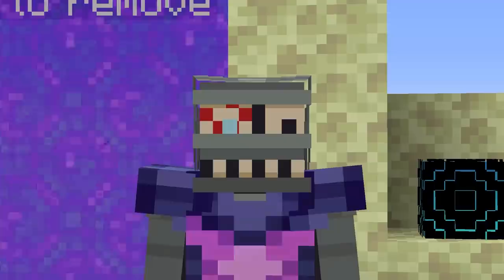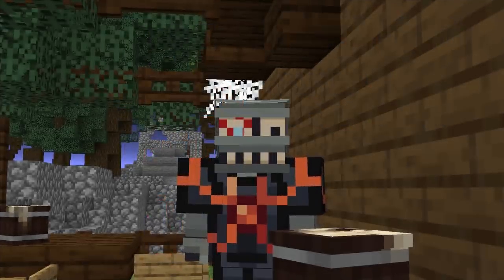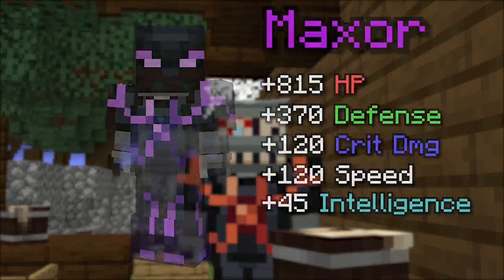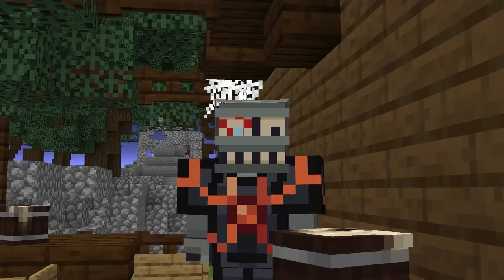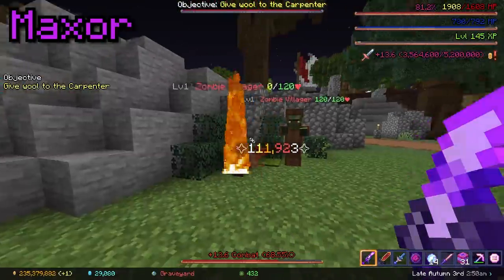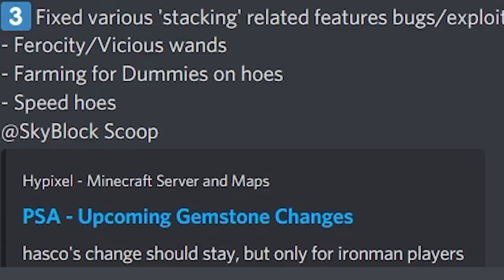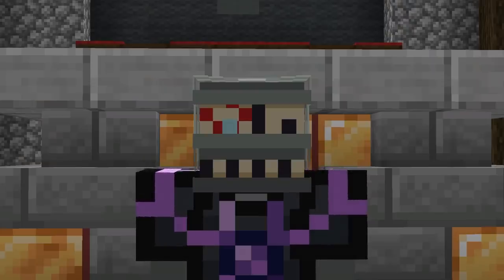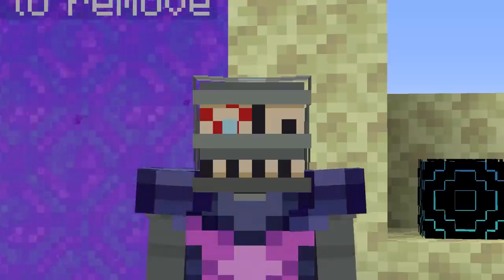Why is Maxor Armor So Bad? | Hypixel Skyblock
pls buff admins